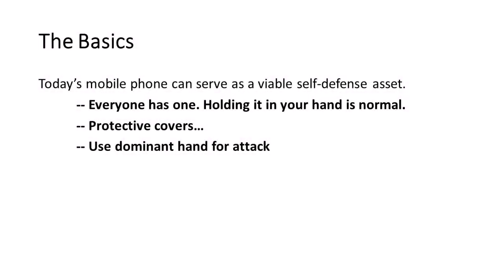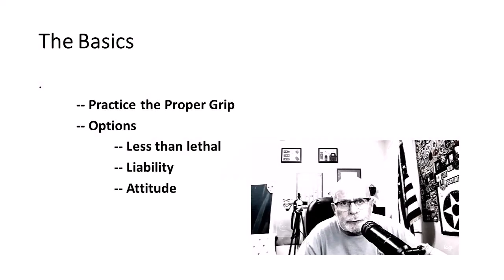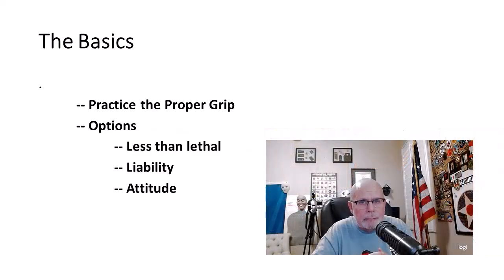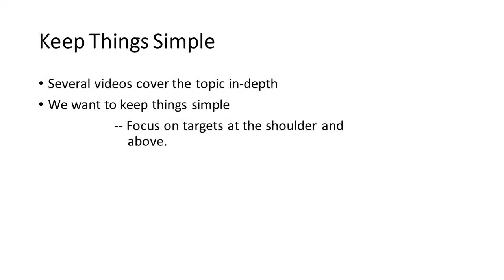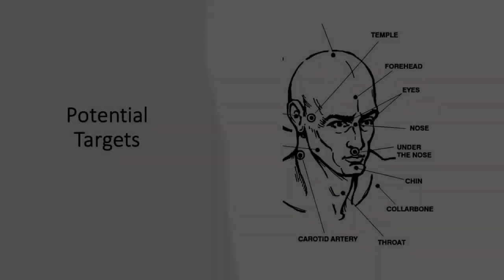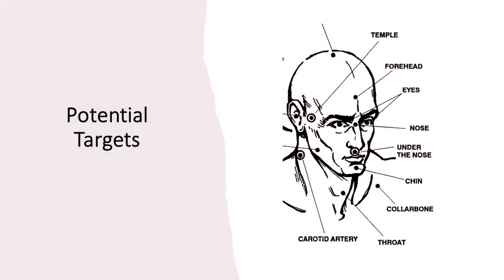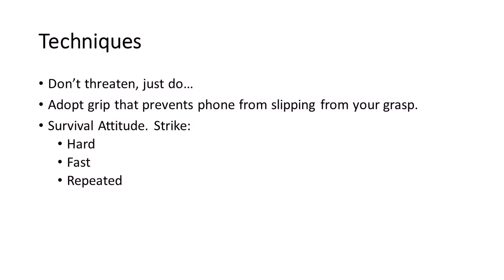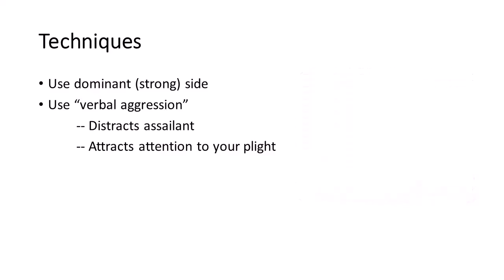Weaponizing Your Smart Phone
Smart phones are virtually everywhere and carried by almost everyone. This makes them ideal as potential self-defense weapons. The device is discrete and readily available.

In short, it is a self-defense asset, hidden in plain sight!

In this video, security educator Cole Morris discusses using the smart phone as an improvised impact weapon. He focuses on potential targets above the shoulders.